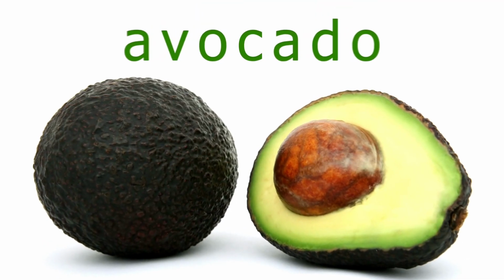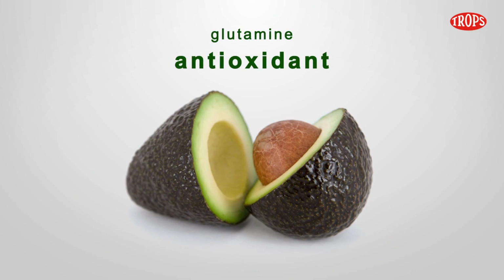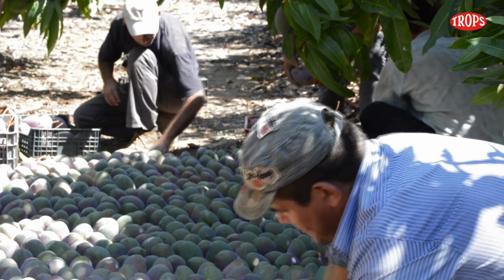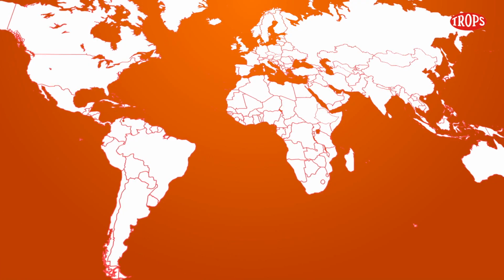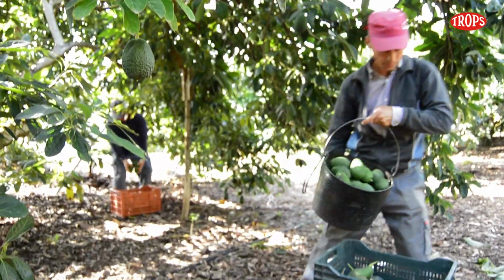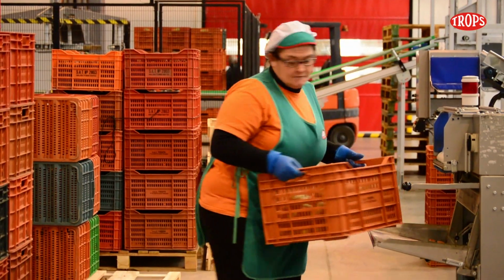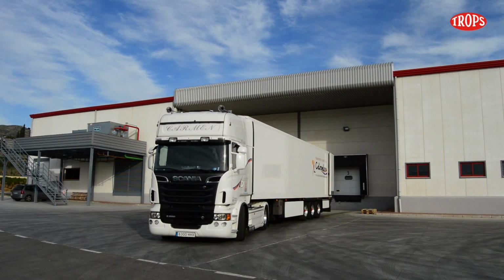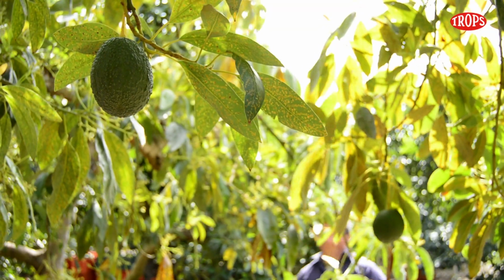TROPS Quality Fruit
The ideal climate that provides the best possible conditions for agriculture
can be found in the south of Europe, in the most southerly point of the continent.

The purity of its waters, the excellent weather conditions, and the fertility of its fields, make the south of Spain one of the best places to grow tropical fruit in the world.
TROPS  is a cooperative association; a partnership of farmers and producers of fruit and vegetables.

Established in 1979, the group's main activity is to sell fruit directly from the farmers to the consumer, bypassing intermediaries.

This society has established itself as a company leader in the marketing of Spanish tropical fruit both organic and conventional.

TROPS specialises in avocados and mangos, but also sells custard apples, litchies, carambolas, kumquats, loquats (nisperos) and aromatic herbs like parsley and coriander.

In the last ten years the company has gone from having 300 partners to more than 1800 from Portugal to Alicante.

As a society the company offers direct advice to the farmer, training, provision of appropriate fertilisers and pesticides, research, proper handling of the fruit, distribution and technical and financial support.

The main social objective of TROPS is to maximize the profit and production of the farms in the short, medium and long term in a sustainable environment; making sure to always give good value to the consumer and to the farmer.